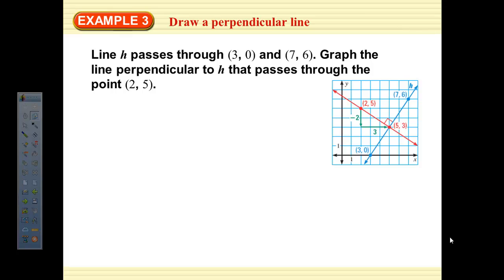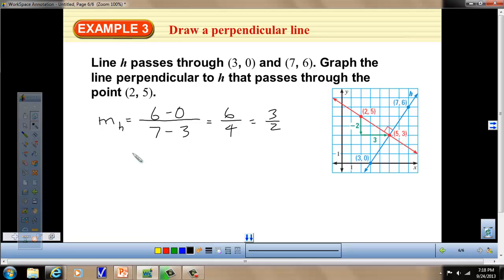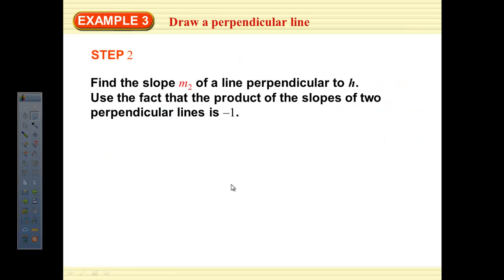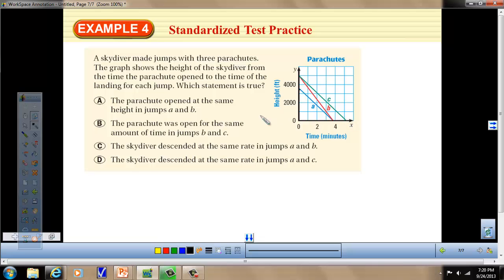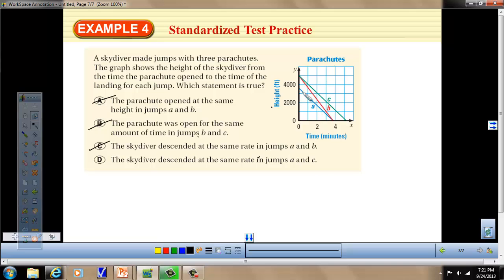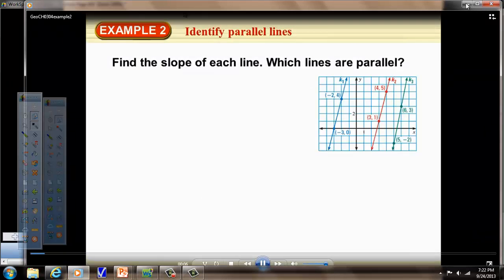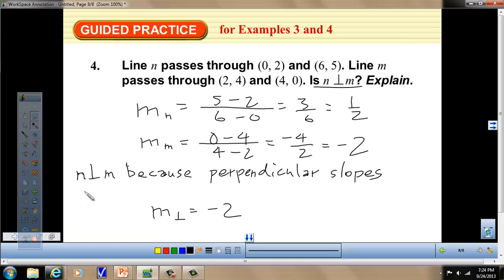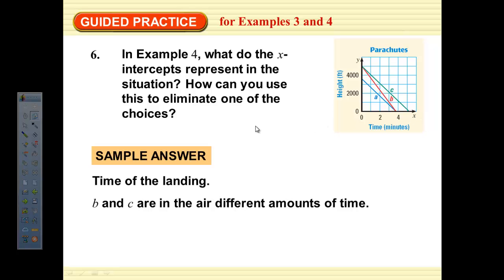Chapter 3.4-Examples 3 & 4